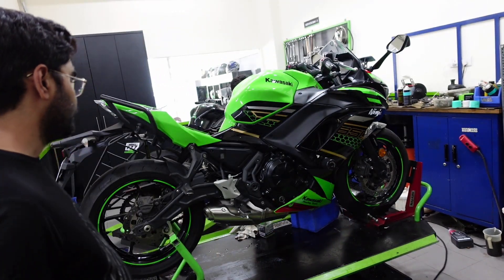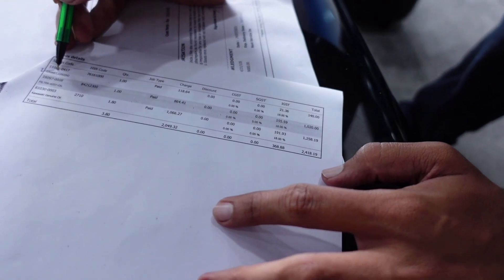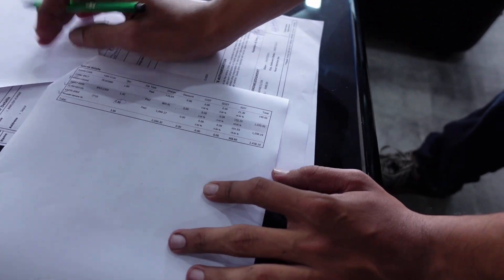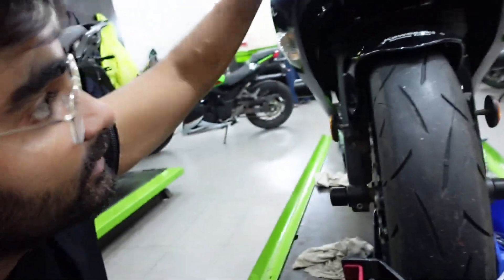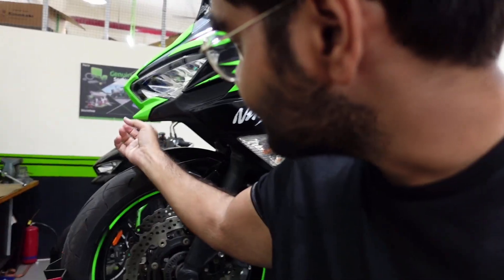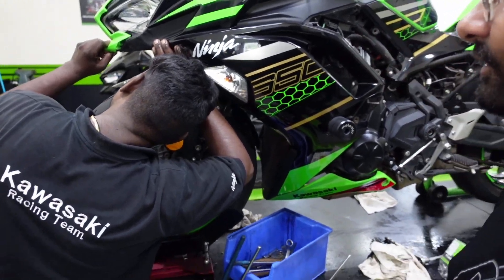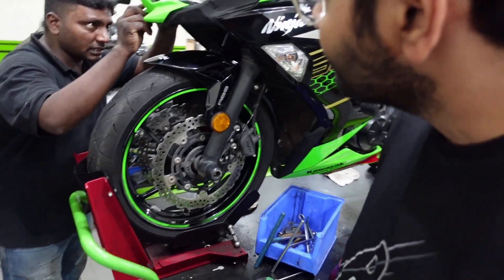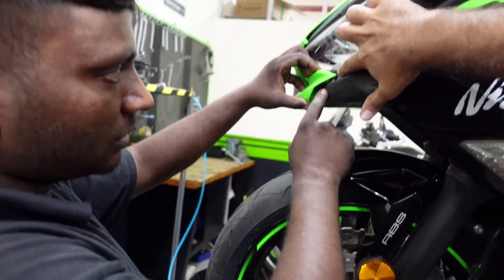Kawasaki ninja 650 bs6 Second service Karwaoge Toh Itna dena padega Paisa 💰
Camera 🎥- gopro 7 hero black , insta 360 , Sony zv-1

Bikes - Royal Enfield classic 350 gunmetal grey , Kawasaki ninja 650 bs6

Dream Ride - India to London solo